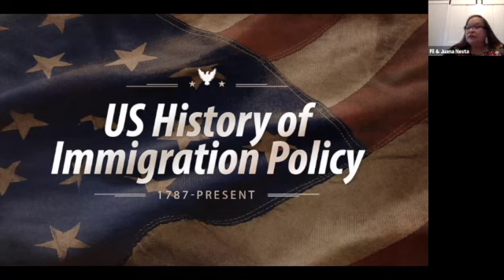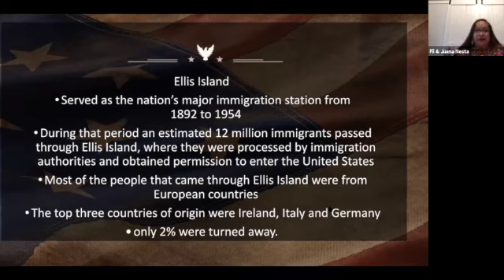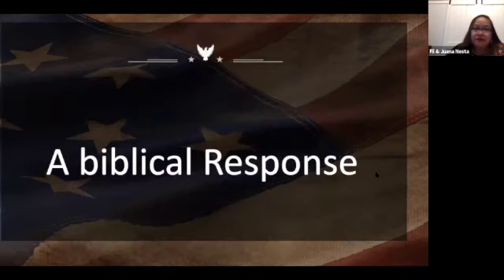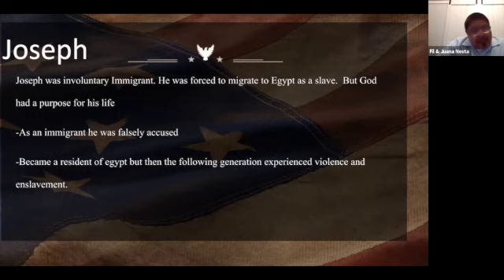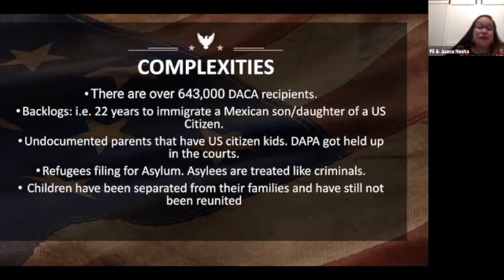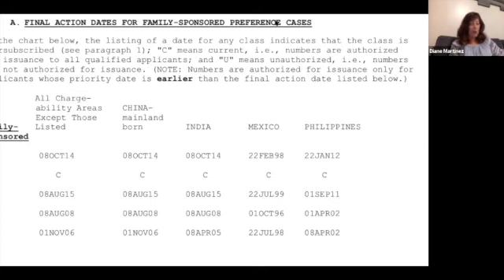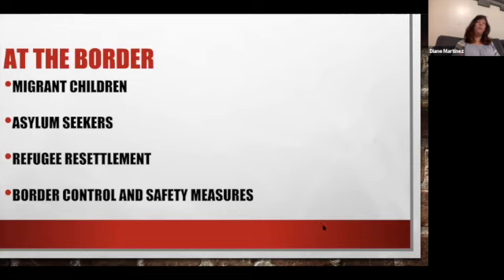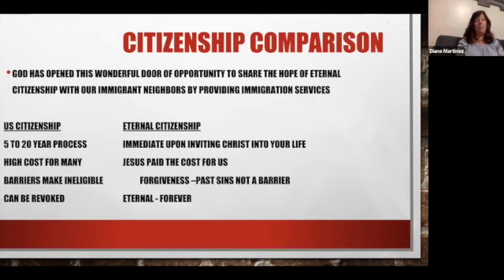Love Your Neighbor: Pastors Nesta & Diane Martinez @ Stockton Covenant Church. SD 480p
The History of Immigration and the Bible.  Pastors Fil & Juana Nesta and Diane Martinez talk about the importance of the history of immigration and how as Christians we should respond to this topic.